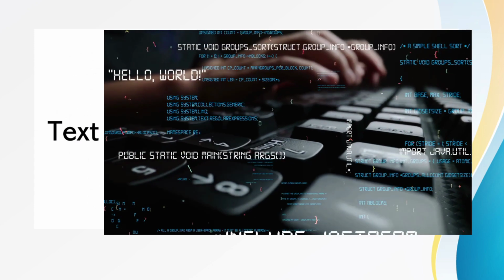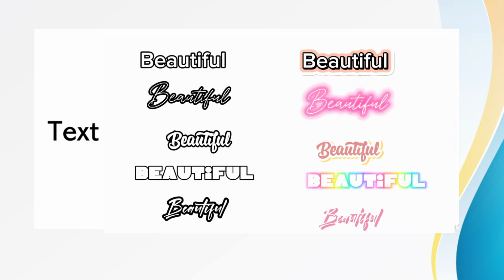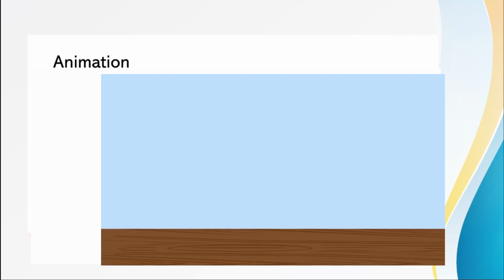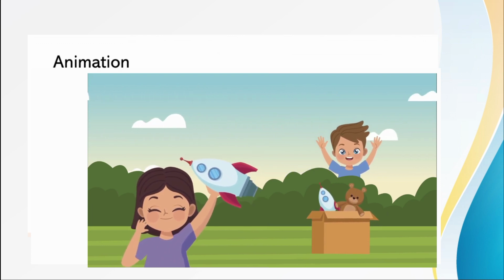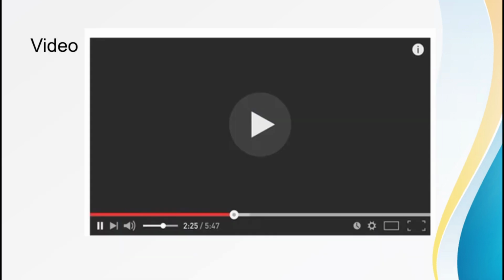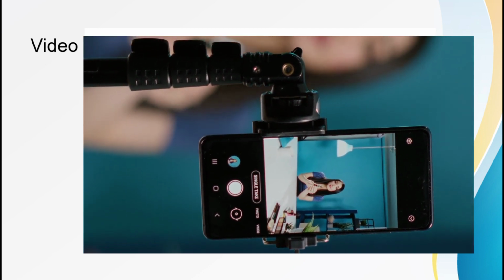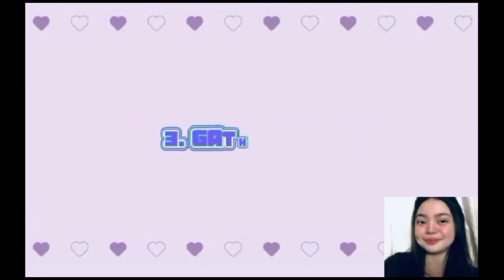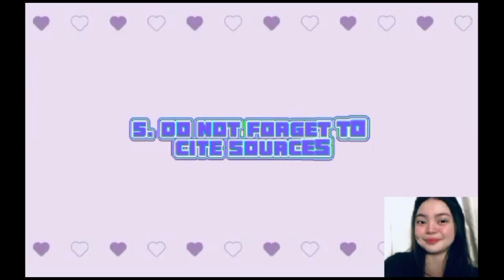PREPARING MULTIMEDIA PRESENTATION | AMIR & BAGUNDANG - PURPOSIVE COMMUNICATION